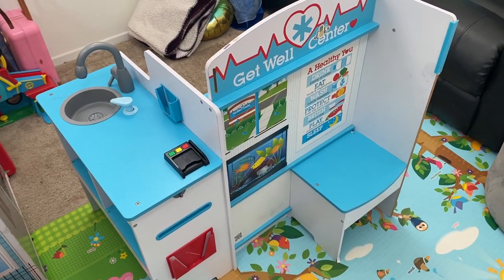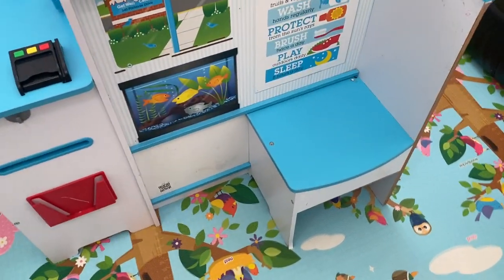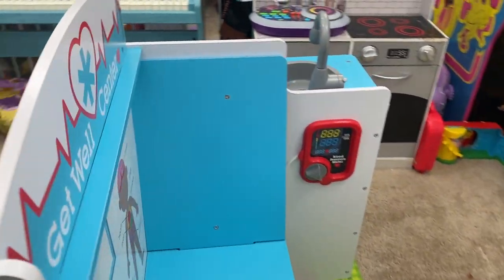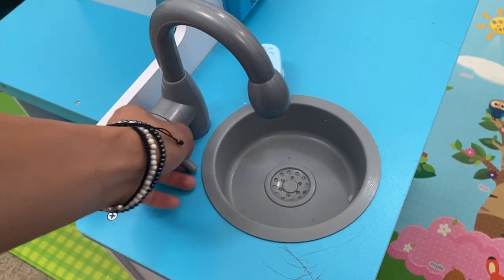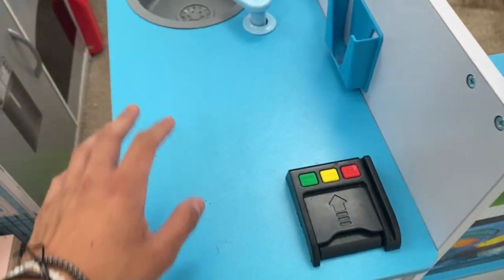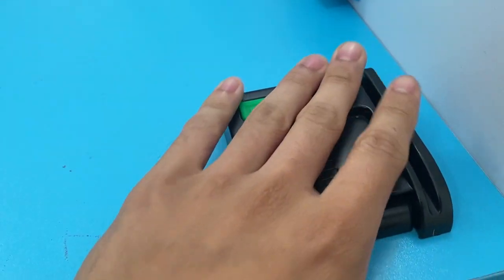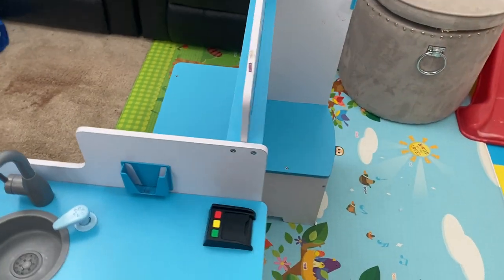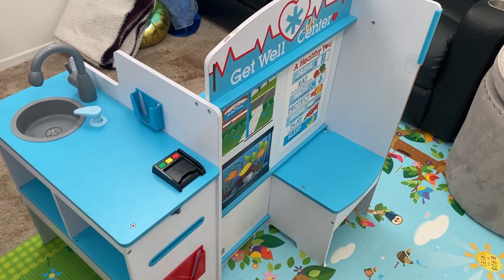Melissa & Doug Wooden Get Well Doctor Activity Center Showcase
A look around of the Melissa & Doug Wooden Get Well Doctor Activity Center
Link to product